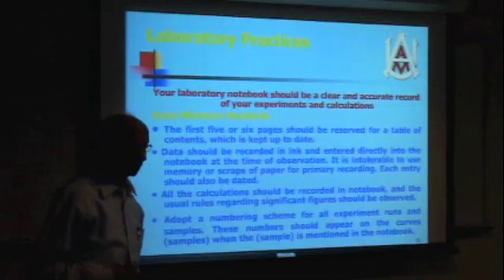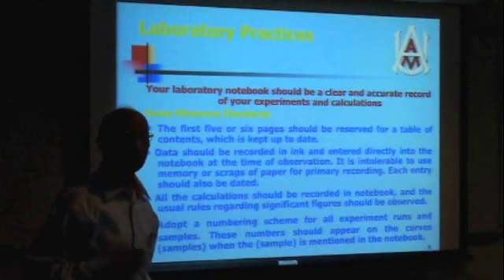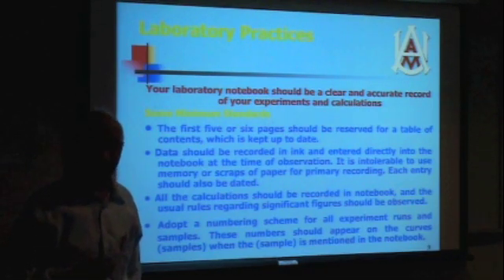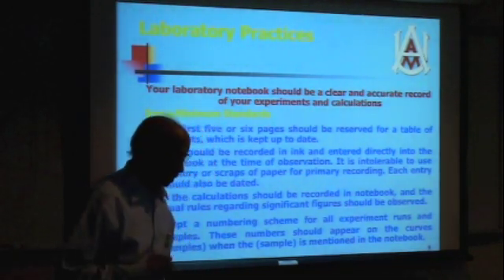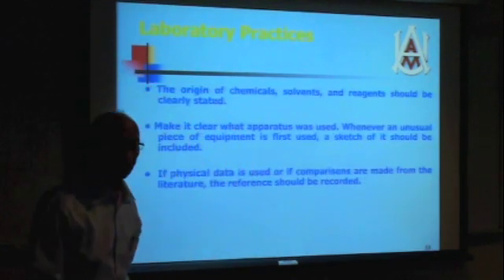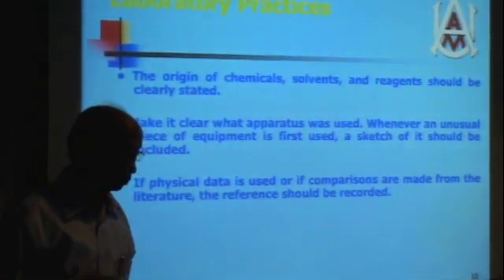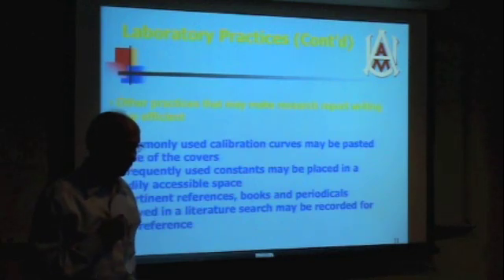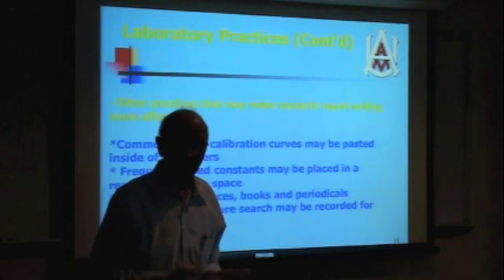Research Ethics And The IML-3 Space Lab Experiment 3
Research Ethics And The IML-3 Space Lab Experiment